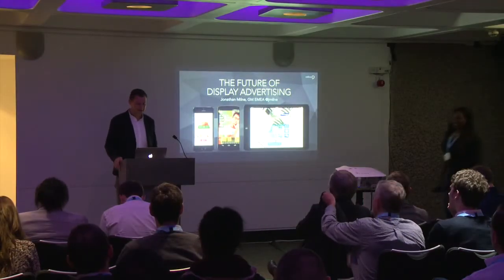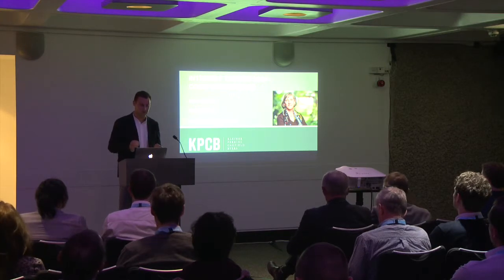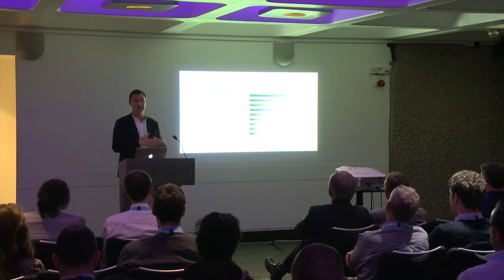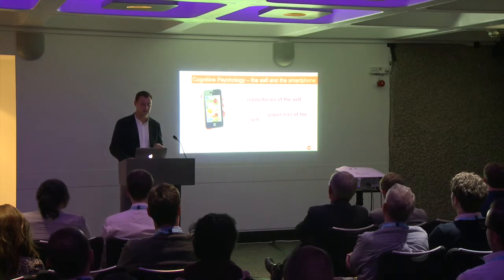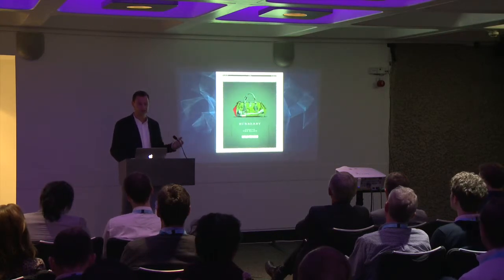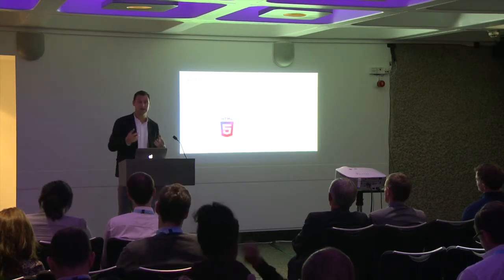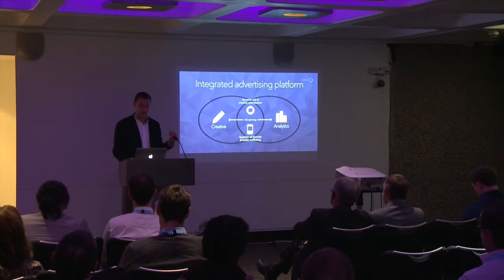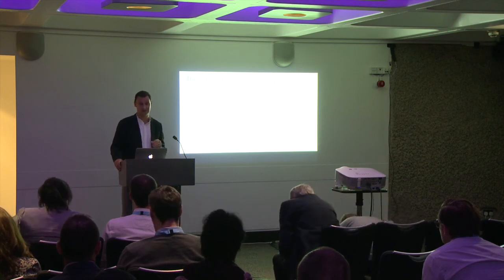Engage 2014: Jonathan Milne, Celtra (Breakout session)